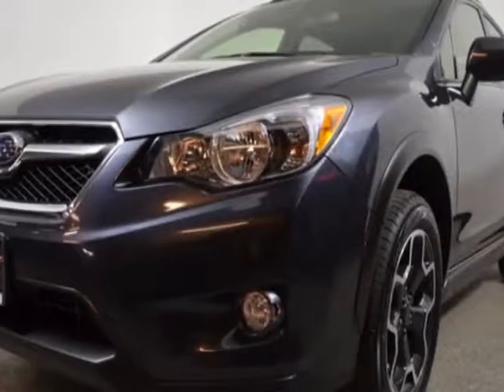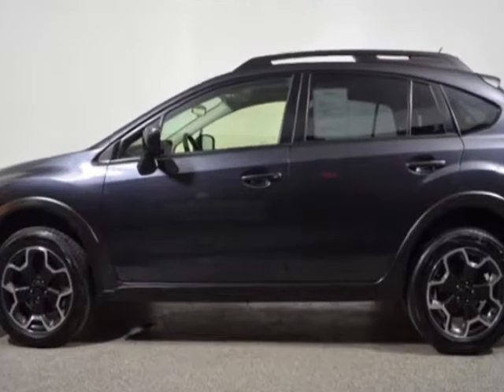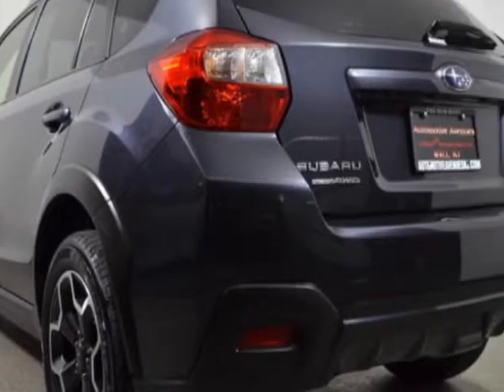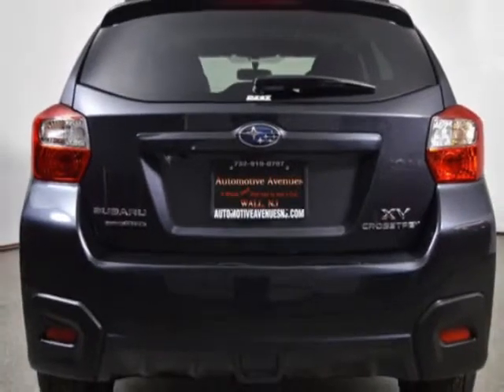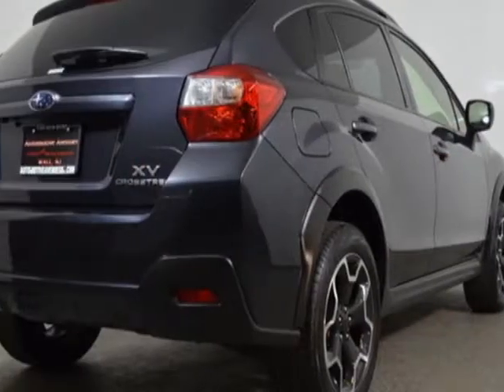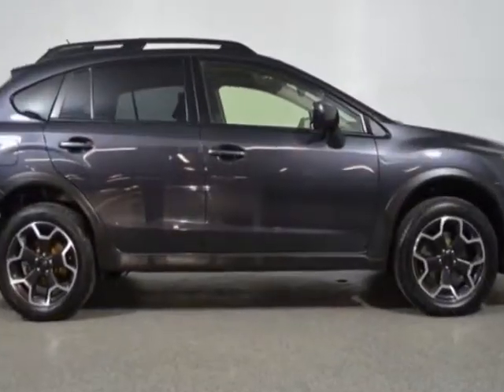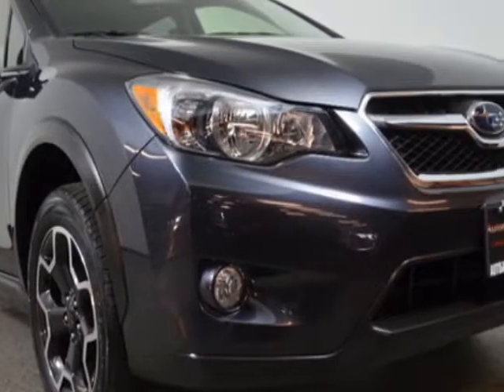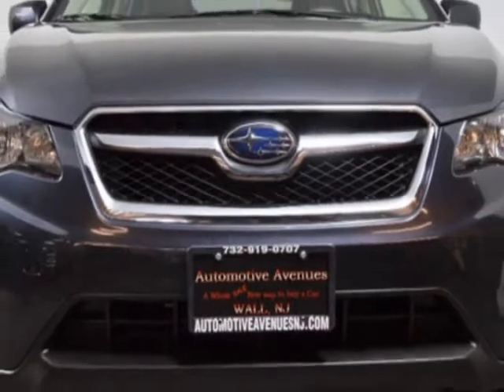2014 Subaru XV Crosstrek - Wall, NJ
Automotive Avenues, Wall, NJ - ONLY 24,000 MILES! LEATHER ROOF NAVIGATION 1OWNER OFF LEASE NON SMOKER WARRANTY!